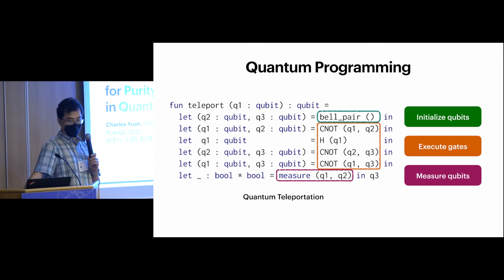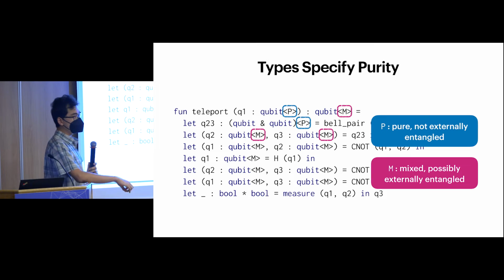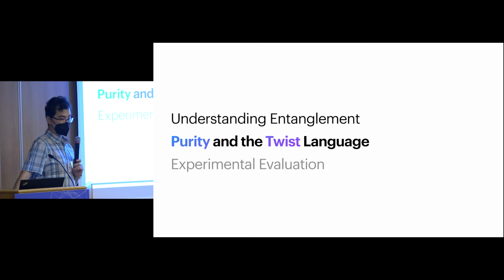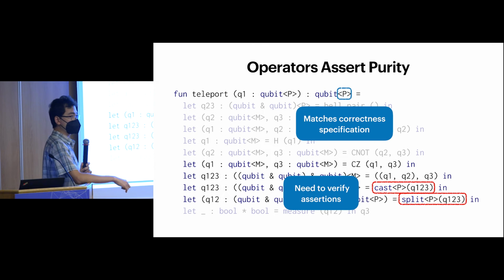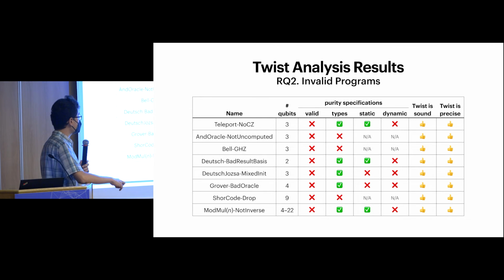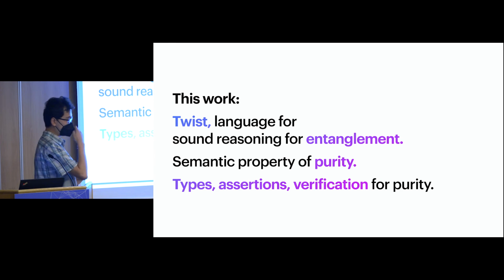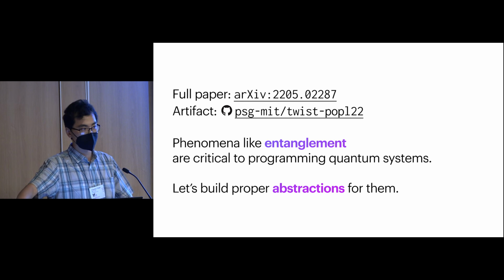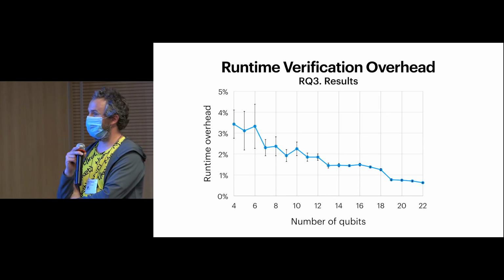[PLanQC'22] Invited talk: Twist: Sound Reasoning for Purity and Entanglement in Quantum P...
Invited talk: Twist: Sound Reasoning for Purity and Entanglement in Quantum Programs

Charles Yuan (MIT CSAIL)

Quantum programming languages enable developers to implement algorithms for quantum computers that promise computational breakthroughs in classically intractable tasks. Programming quantum computers requires awareness of entanglement, the phenomenon in which measurement outcomes of qubits are correlated. Entanglement can determine the correctness of algorithms and suitability of programming patterns.
In this work, we formalize purity as a central tool for automating reasoning about entanglement in quantum programs. A pure expression is one whose evaluation is unaffected by the measurement outcomes of qubits that it does not own, implying freedom from entanglement with any other expression in the computation.
We present Twist, the first language that features a type system for sound reasoning about purity. The type system enables the developer to identify pure expressions using type annotations. Twist also features purity assertion operators that state the absence of entanglement in the output of quantum gates. To soundly check these assertions, Twist uses a combination of static analysis and runtime verification.
We evaluate Twist's type system and analyses on a benchmark suite of quantum programs in simulation, demonstrating that Twist can express quantum algorithms, catch programming errors in them, and support programs that existing languages disallow, while incurring runtime verification overhead of less than 3.5%.